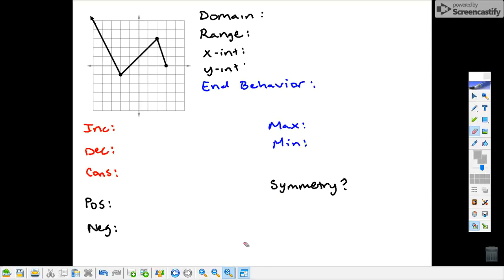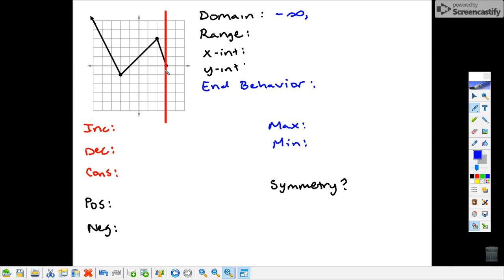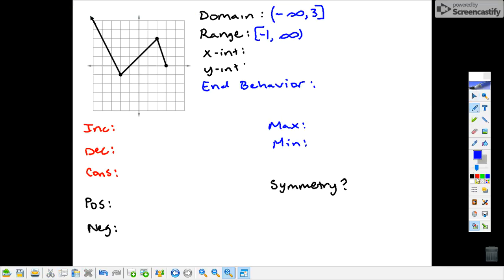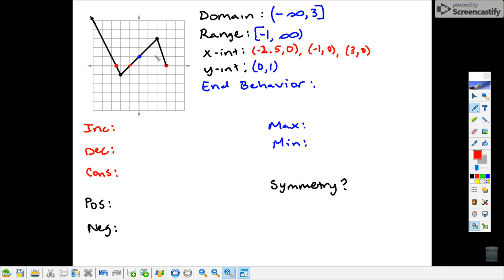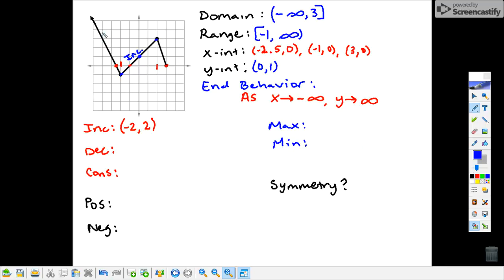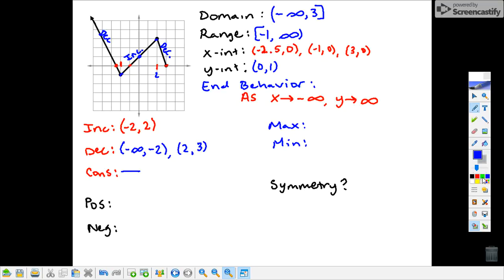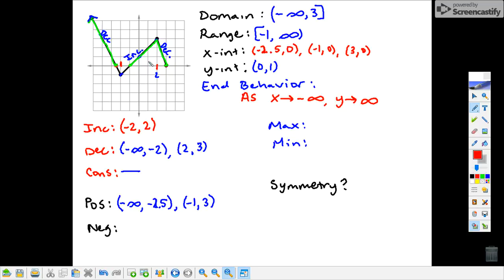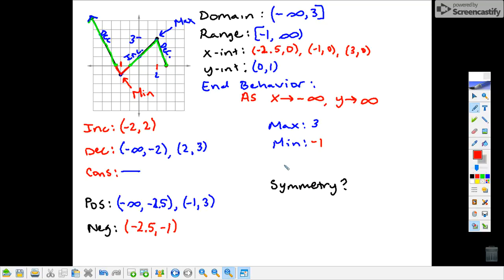M3H - Graphical Features